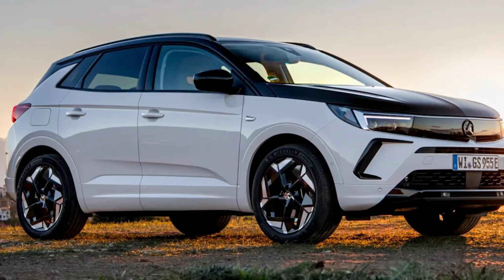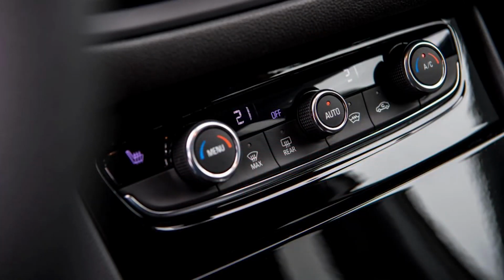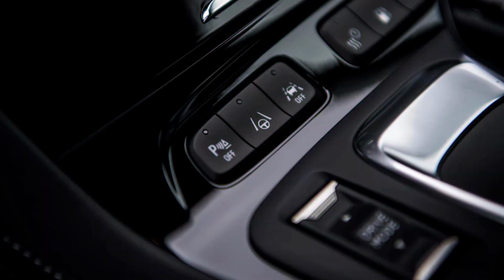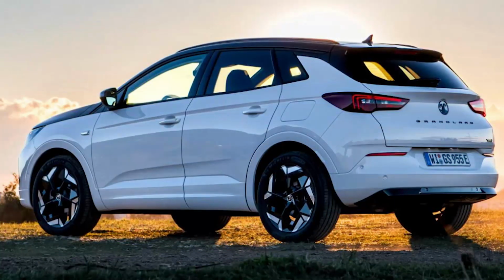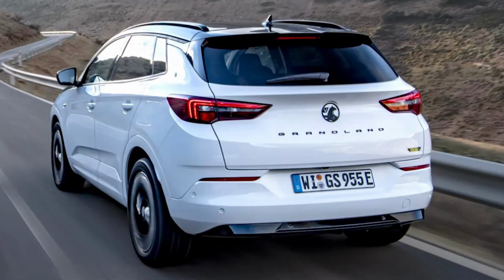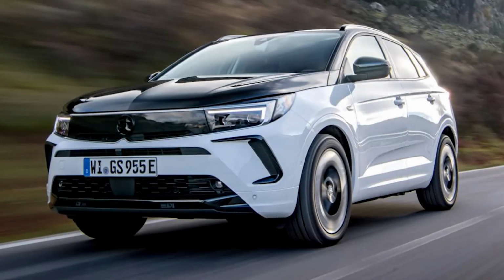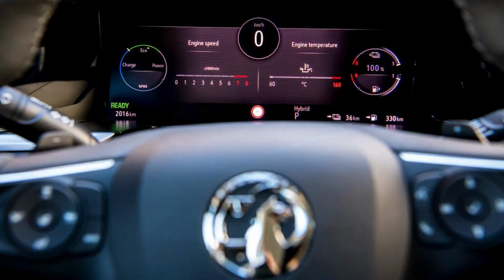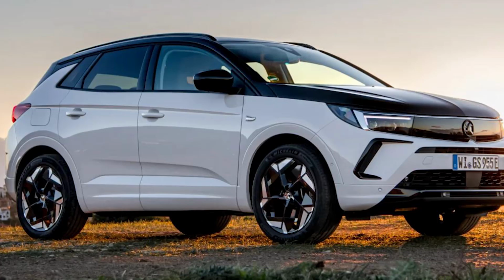New Vauxhall Grandland GSe 2023 Review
Vauxhall's latest performance flagship makes more sense as a tax-busting fast SUV rather than a truly sporting one. The Grandland GSe could surprise many hot hatchbacks on the right road, but despite the reworked dynamics, it can't shake its flat-footed feel on more challenging tarmac. It's not the most practical offering either, but the comprehensive kit list, plug-in powertrain and straight-line pace could sway company car buyers.

Such is the state of the car market, the most powerful Vauxhall on sale today is a tall, hybrid-powered SUV with more torque than a Porsche 911 Carrera. The Vauxhall Grandland isn’t the obvious choice for a performance flagship, but with 296bhp and four-wheel drive, the GSe has the raw power to justify that title.
Model:
Vauxhall Grandland GSe

Price: £43,700
Engine:
1.6-litre turbocharged four-cylinder petrol + 2x e-motors

Power/torque: 296bhp/520Nm
Transmission:
Eight-speed automatic, four-wheel drive

0-62mph: 6.1 seconds
Top speed: 146mph
Fuel economy: 235.4mpg
CO2: 27g/km
On sale: Now.